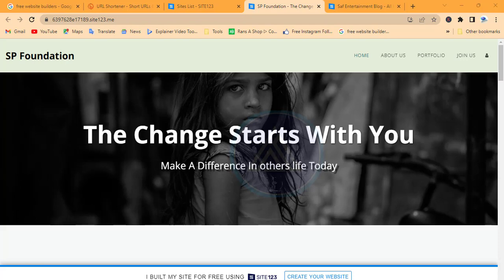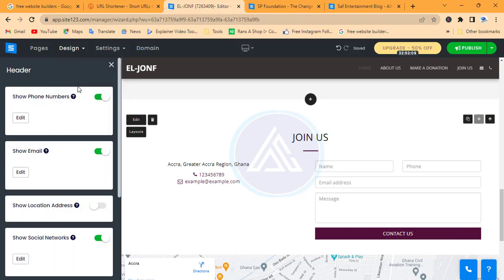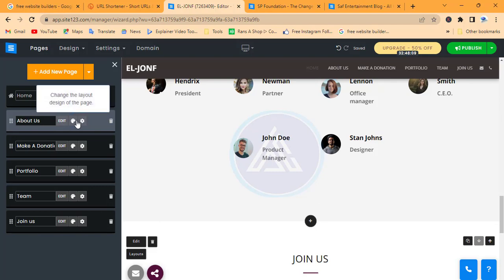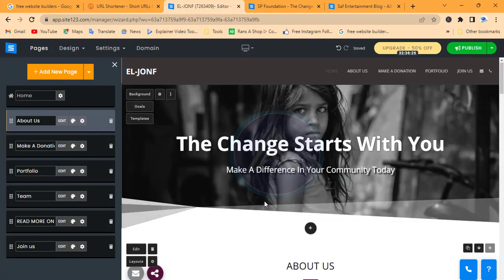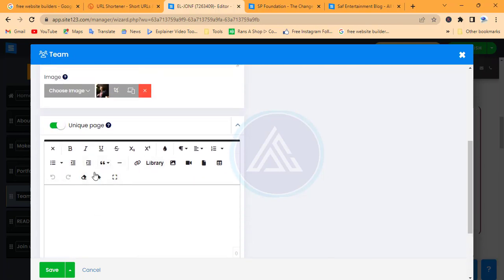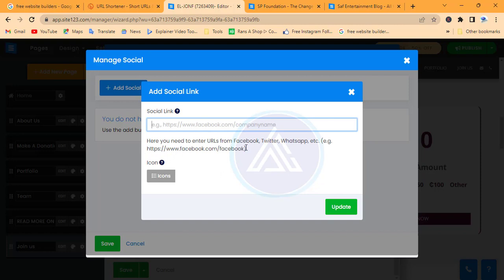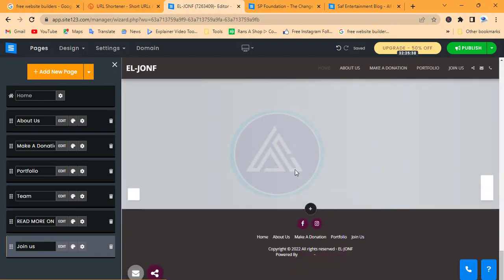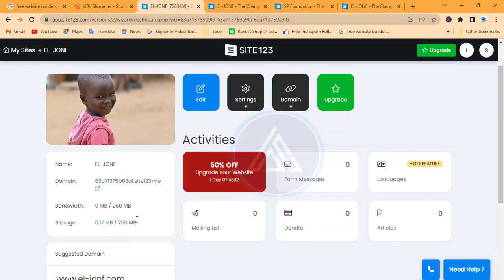How to Create Free NGO website in 2023. No hosting fees and Coding Required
Acquire skills to create mobile friendly NGO website with no hosting fees and No coding skills